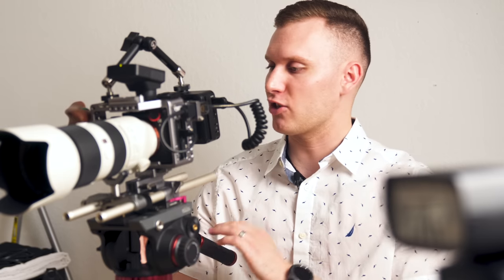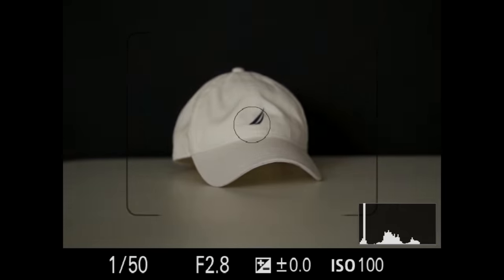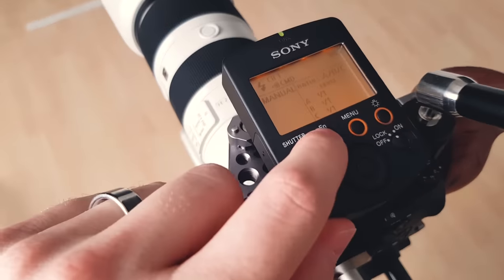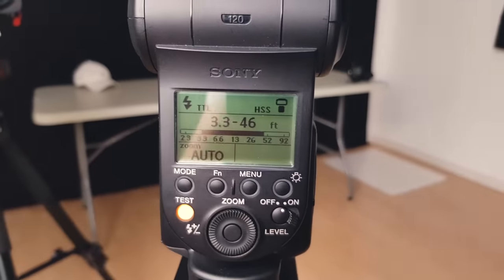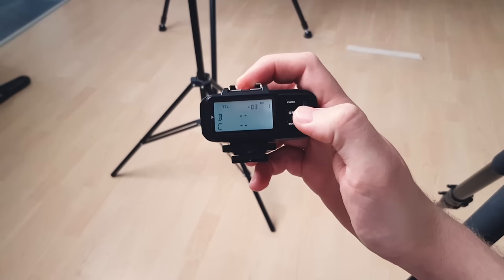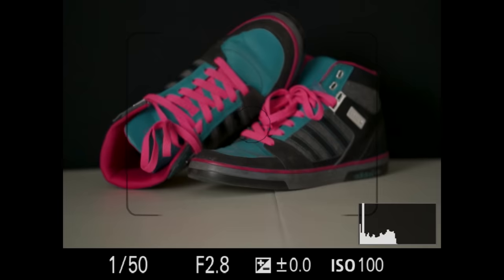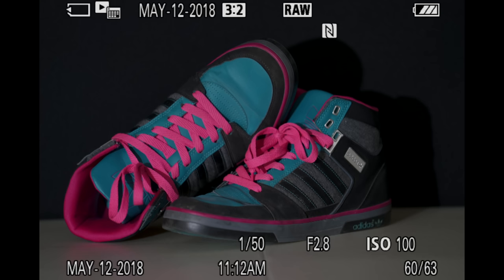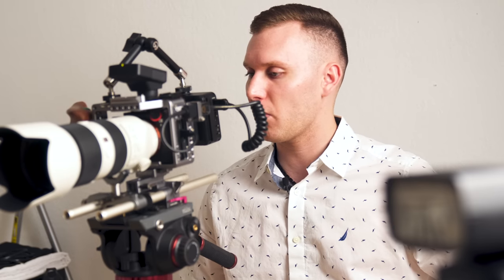TTL (Through The Lens) Flash Photography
In this video I'm going to be discussing everything TTL. Before you can shoot in TTL, you must first master metering, exposure compensation, and flash compensation. You can watch my video on those items here;

I'll do my best to respond to ALL comments and requests.

Want to be a part of Lane McCall's Cinema Club? Send a request and start networking today.

Thank you all for supporting this channel. I could not do this without each and every one of you and that's a fact.

A Full list of gear I use with links that don't cost you one penny more :)

Full Frame Cameras & Lenses
Sony a7R II
Sony 16-35 f/2.8 GM
Sony 24-70 f/2.8 GM
Sony 70-200 f/2.8 GM
Sony 90 f/2.8 G
Zeiss 35 f/2.8 Sonnar

APS-C Camera & Lens
Sony a6500
Sony 18-105 f/4 G

Microphones
Rode Videomic Pro
Rode Videomicro
Rode Wireless Filmmaker Kit
Sony XLR-K1M
Sony ECM-GZ1M

Monitors & Recorders
Atomos Shogun Inferno
Tascam DR-60D

Camera Cages & Rigs
Tilta ES-T17-A

Photography Strobes
Flashpoint Xplor 600 HSS TTL
Flashpoint Zoom Li-on Speedlight

IGNORE THESE KEYWORDS:

Lane McCall TwoWheels Productions Motocross BMX Film Photography Graphic Design United States Air Force Vlogs

The appearance of external links on this site does not constitute official endorsement on behalf of the U.S. Air Force or Department of Defense (and/or other companies). The Air Force does not endorse any non-federal government organizations, products, or services. I will not promote any profane, crude, sexual, racist, or demeaning behavior on my websites or social media sites. Any content that I see containing any of these behaviors will be taken down immediately.

The Air Force does not exercise any responsibility or oversight of the content at destination. The appearance of external links on this site does not constitute official endorsement on behalf of the U.S. Air Force or Department of Defense.